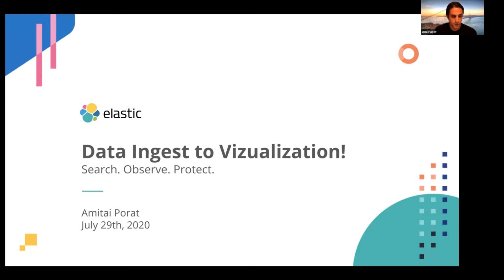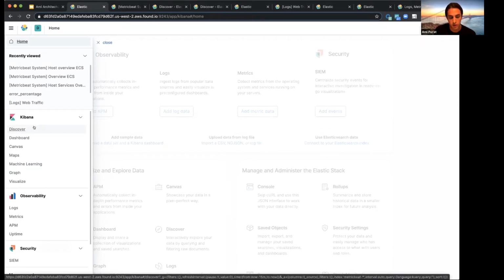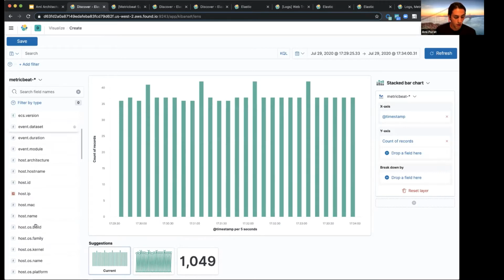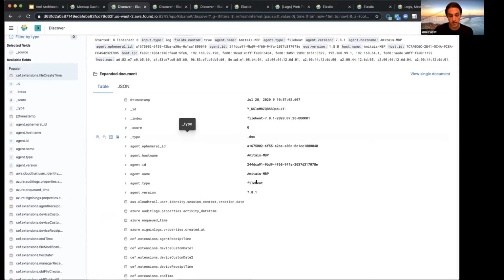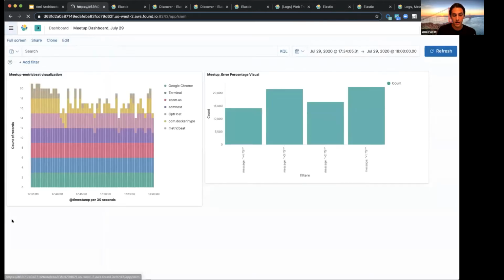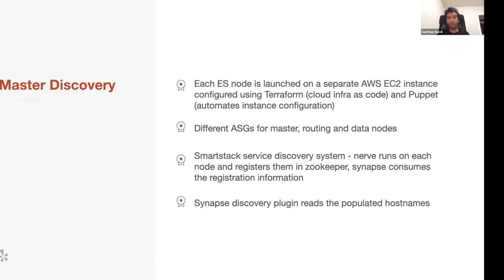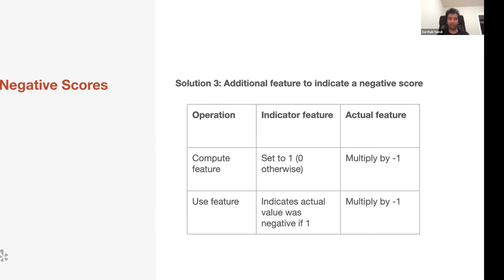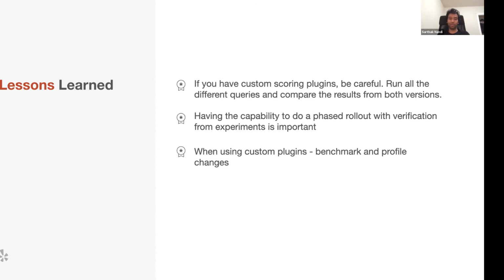Intro to Elastic Cloud and Yelp's Elasticsearch 7 upgrade - 07/29/2020 Elastic Meetup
This Elastic San Francisco meetup group video features two talks:  We'll get started with Elastic Cloud and go from deployment to visualization quickly and easily. In Talk 2 we'll share the lessons Yelp has learned from upgrading their Elasticsearch-based backend that powers business search to Elasticsearch 7. We will start with an overview of Yelp’s Ranking Platform and then move to some custom scoring and deployment requirements. We’ll also share the challenges Yelp faced during the upgrade and how they handled them.